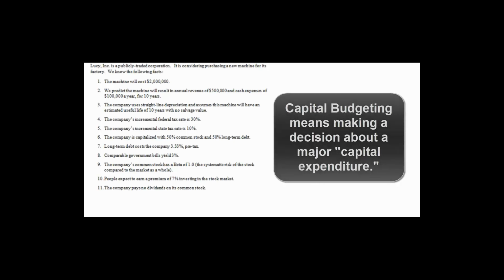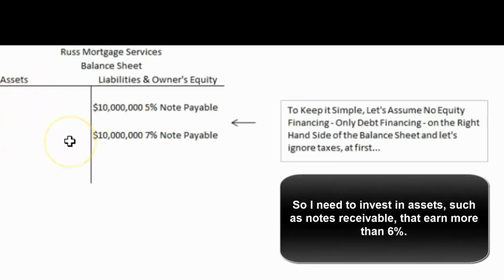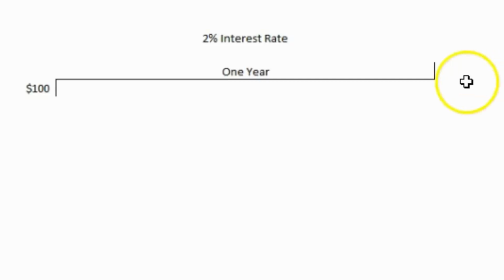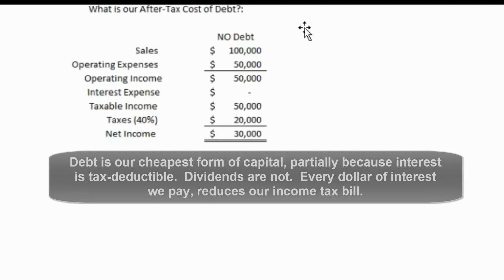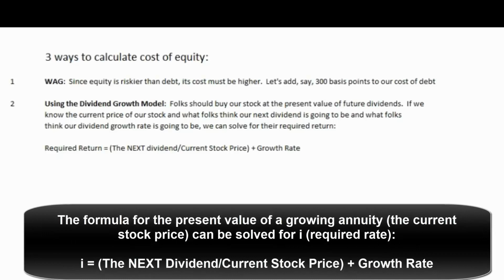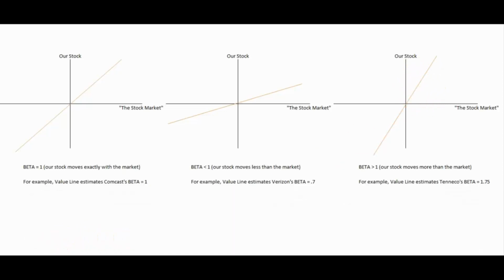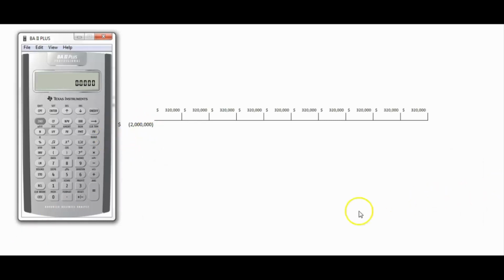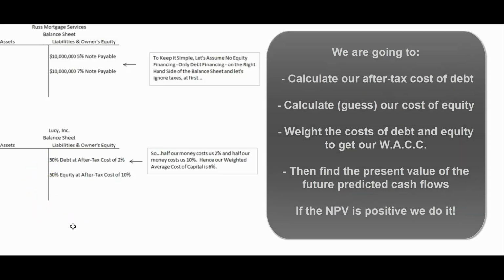Weighted Average Cost of Capital and Capital Budgeting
A simple capital budgeting problem using predicted after-tax cash flows discounted at the calculated weighted average cost of capital.